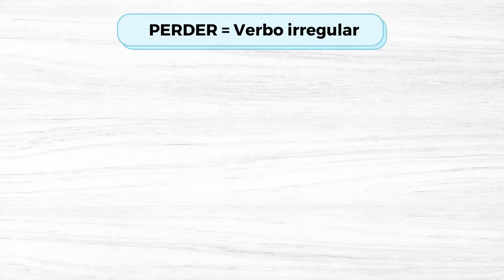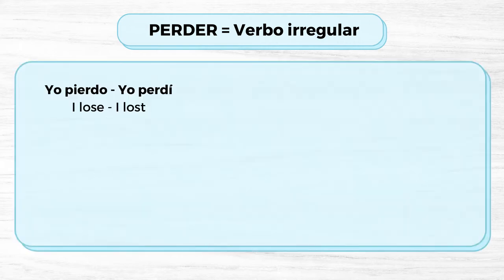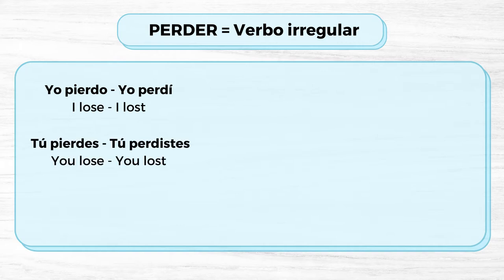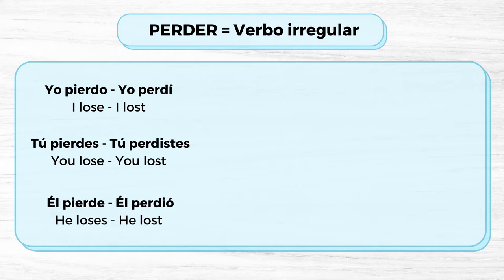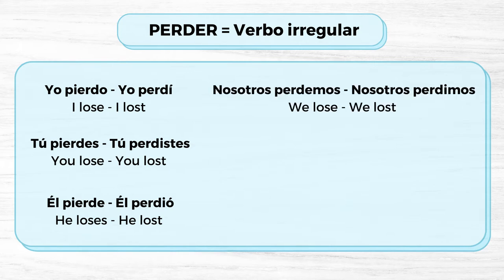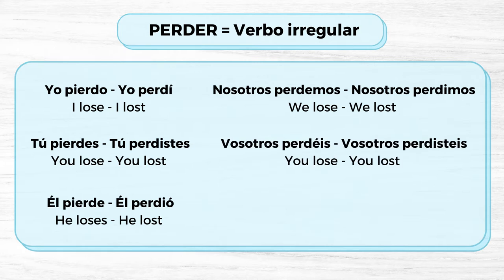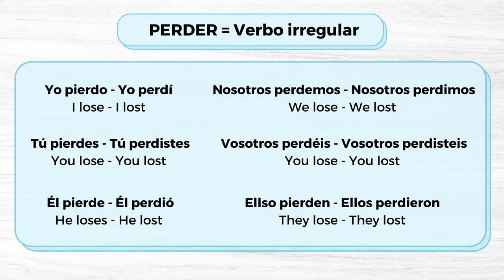5 uses of the verb PERDER in [Spanish] - iAmigo School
👉 The different uses of the verb "perder" and its different meanings in Spanish. To lose, to miss, to get lost, to waste time and to go bad.